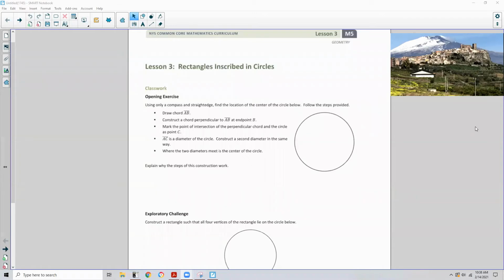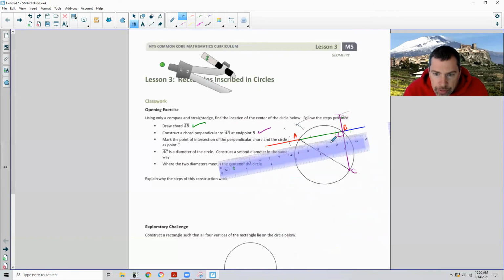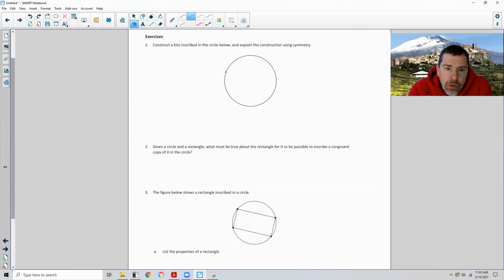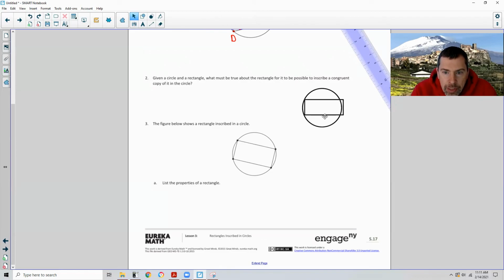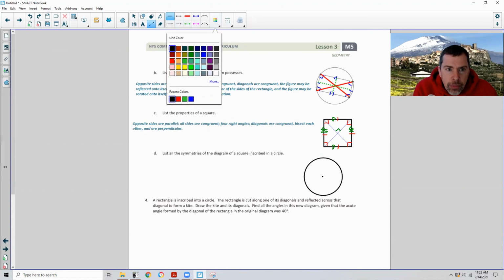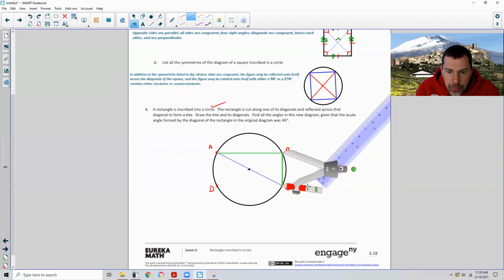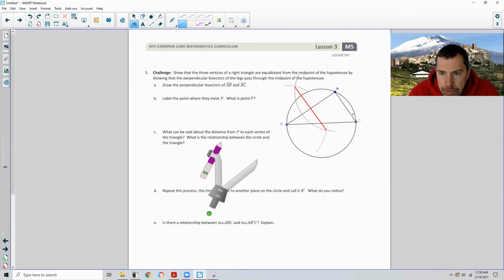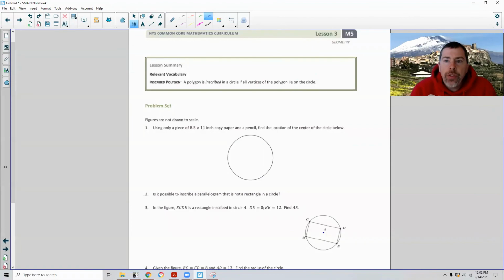Geometry Module 5 Lesson 3 Video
Rectangles Inscribed in Circles@math